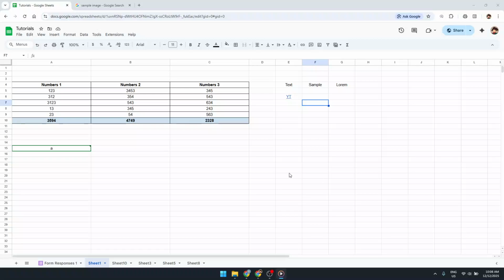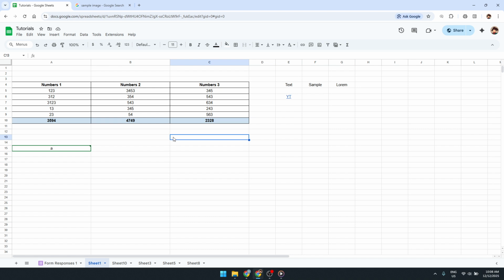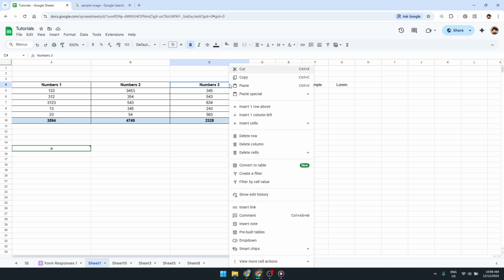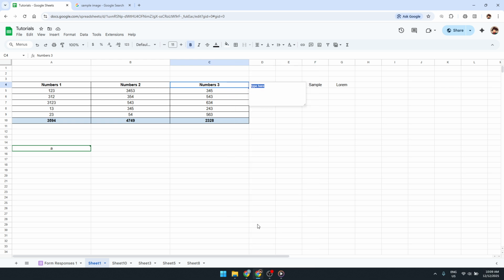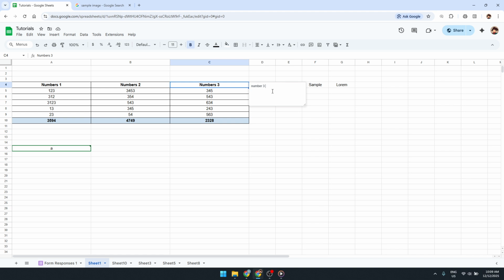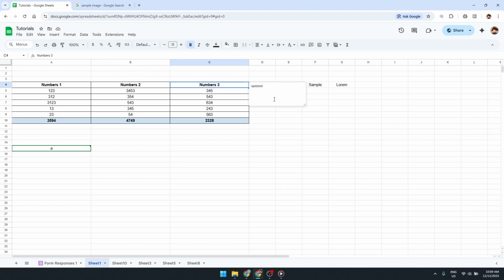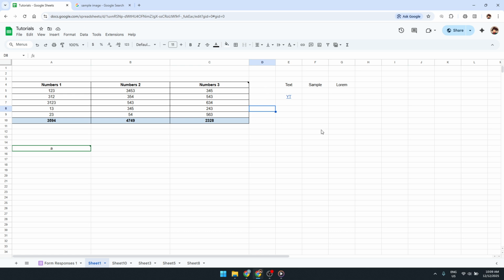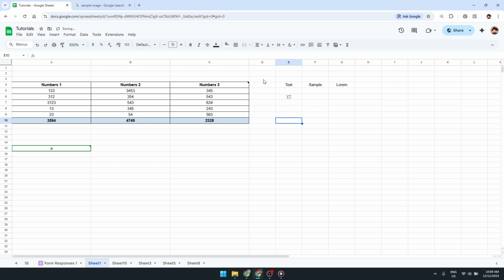How To Insert Notes In Google Sheets [2026 Guide]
In today's video we cover: google sheets notes, insert notes google, google sheets tutorial, how to google sheets, notes in google sheets, spreadsheet tips, google sheets tips, using notes sheets, sheets insert notes, add notes google sheets, google sheets features, google sheets guide, notes functionality sheets, spreadsheet notes, google spreadsheet tips, notes management sheets, sheets productivity tips, google sheets help, excel vs google sheets

-Google Drive
-Google Meets
-Google Sheets
-Google Chrome
-Google Forms
-Google Gmail